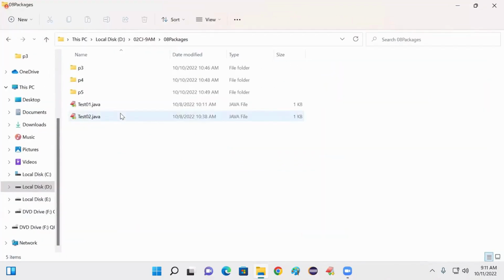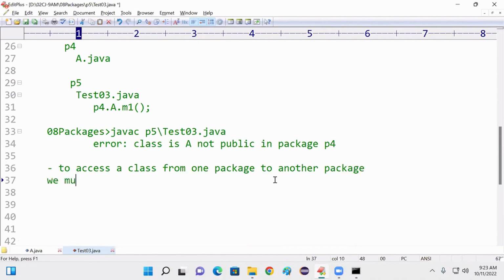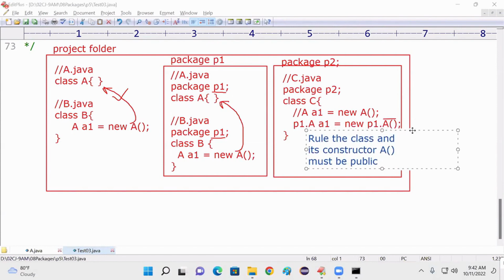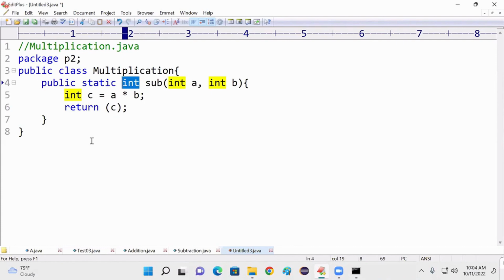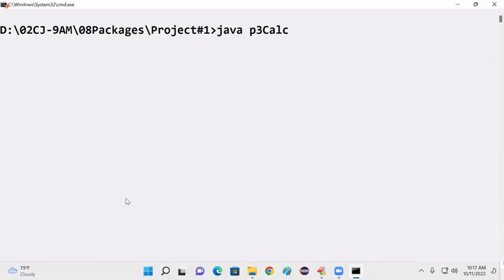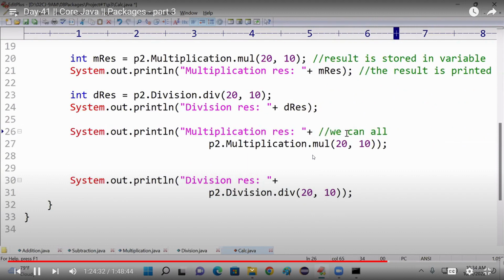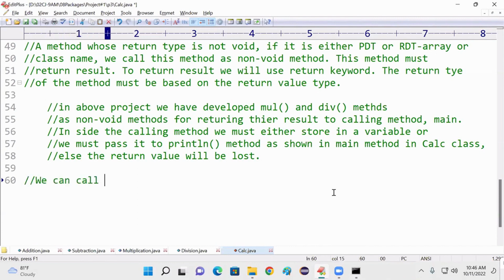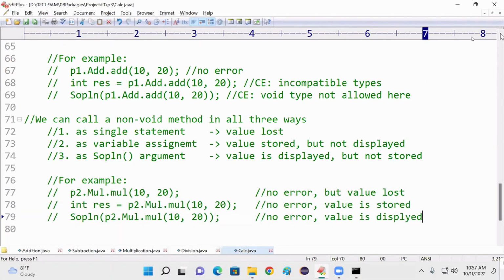37- JAVA || PART-3,RULES TO ACCESSES ONE PACKAGE TO ANOTHER || TYPES OF METHODS BASED ON RETURN TYPE